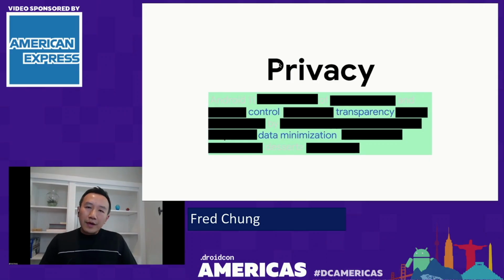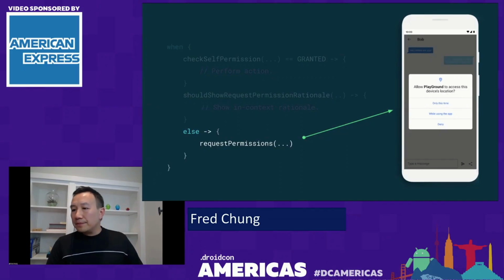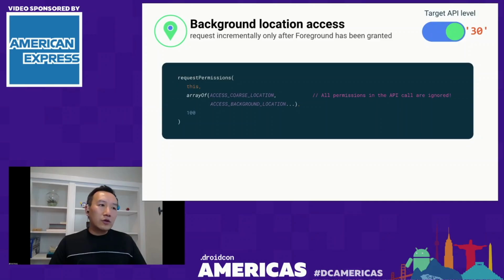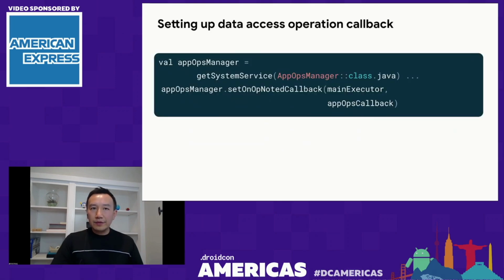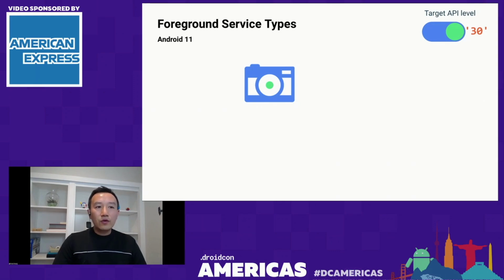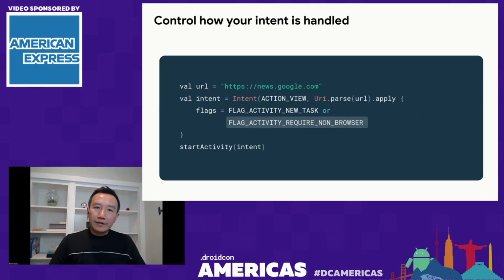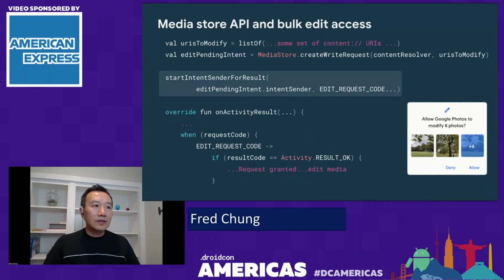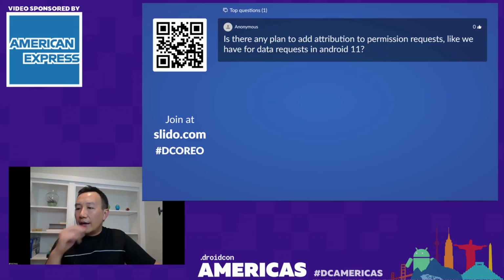Adapting Your Apps for Android 11 Privacy Changes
Speakers: Fred Chung

Privacy continues to be a priority in Android 11. This presentation will help you understand privacy related changes and how to make your app compatible. This includes changes to permissions including one-time permission, storage, package visibility, tooling to help identify private data access, and other new platform APIs.